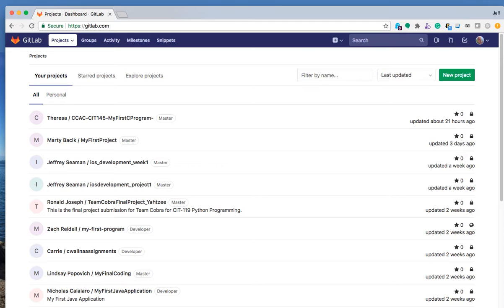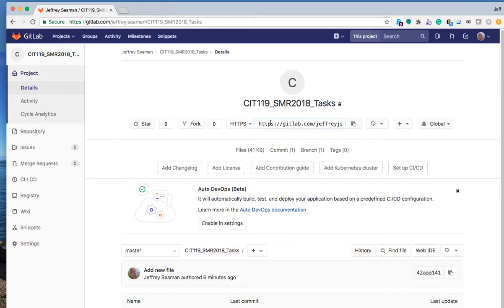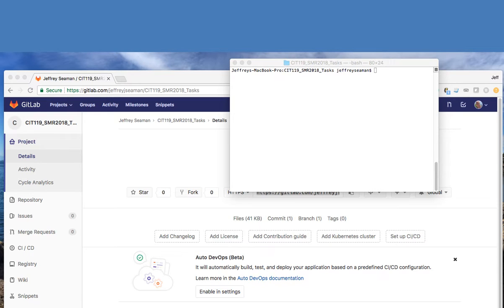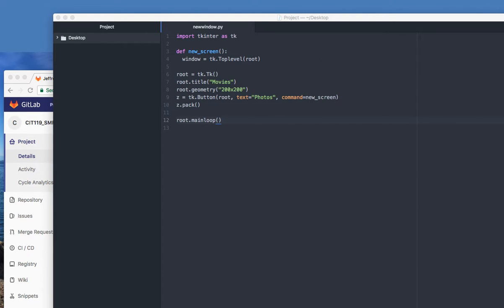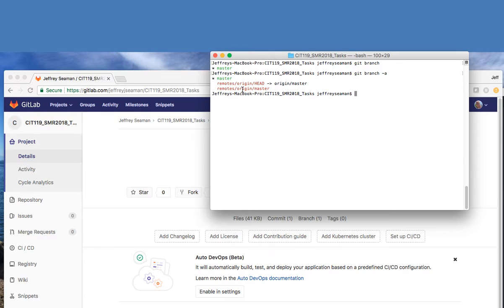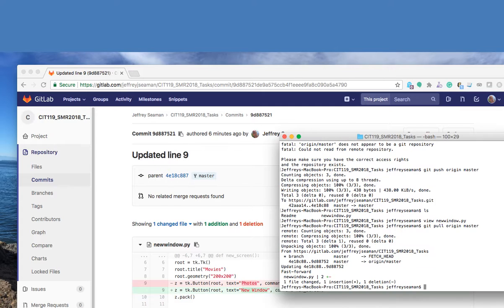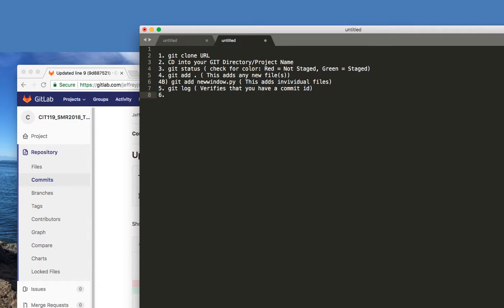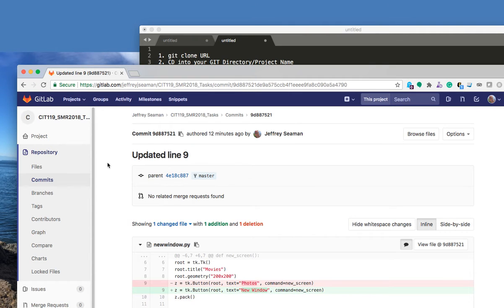Git Introduction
- How to clone from Gitlab.com
- How to use the basics of GIT
- Push/Pull code
- Committing messages
- Basic steps using the Master branch